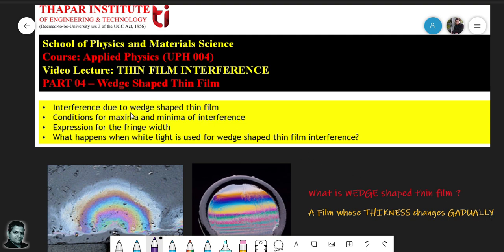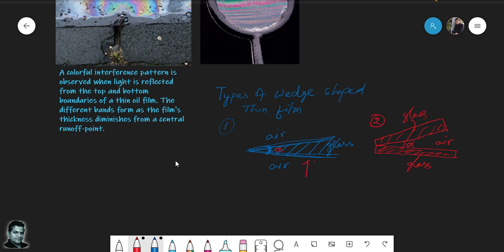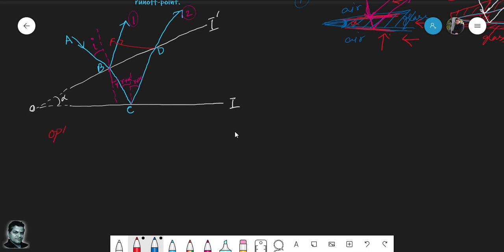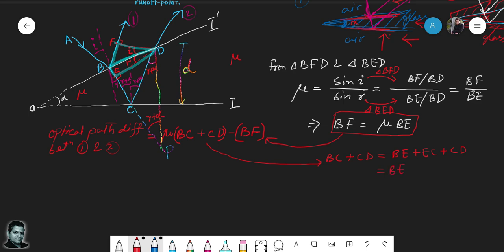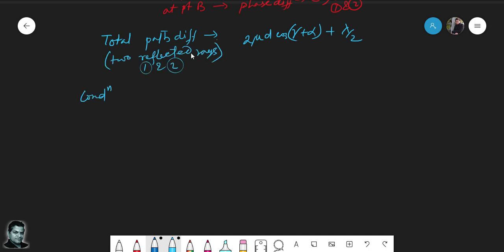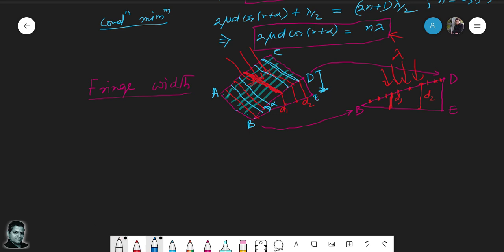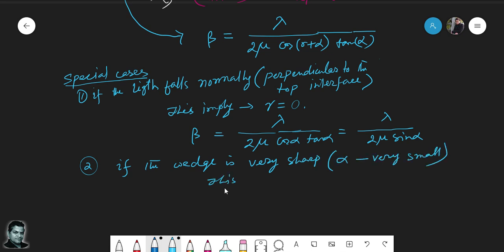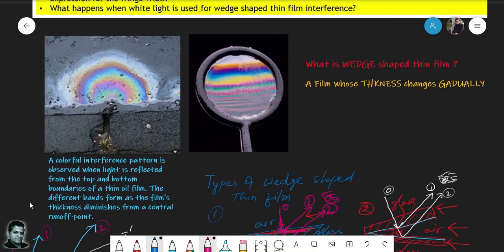Lecture 19 Interference Part 04 | APPLIED PHYSICS thapar